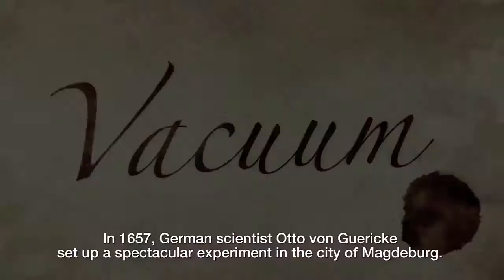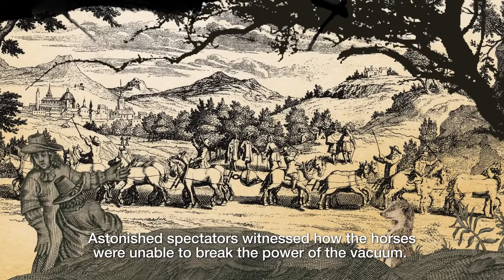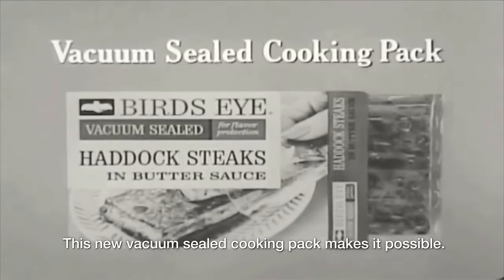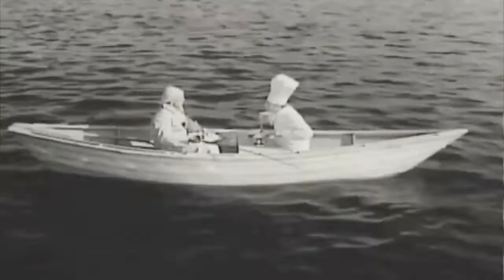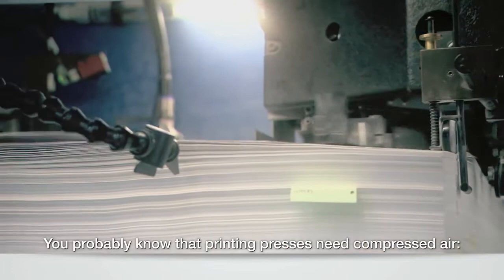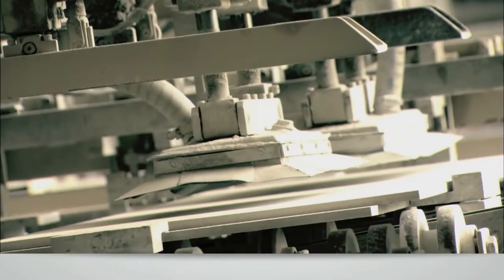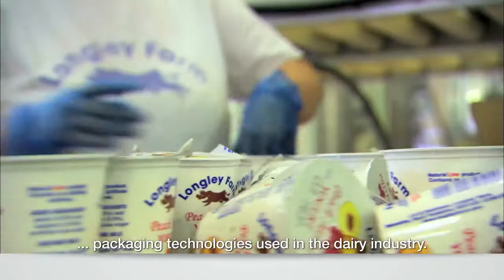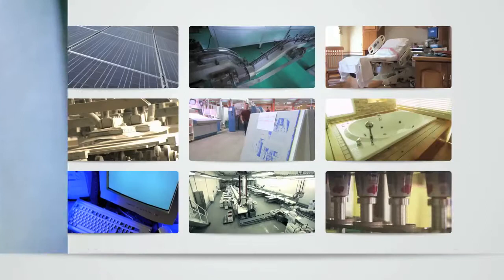Understanding Vacuum Pumps and Vacuum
Understanging Vacuum